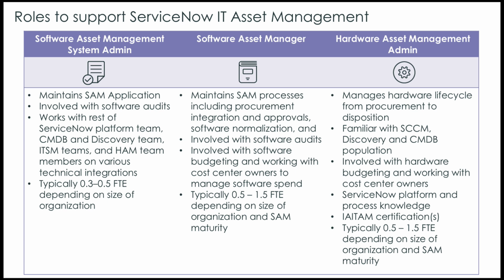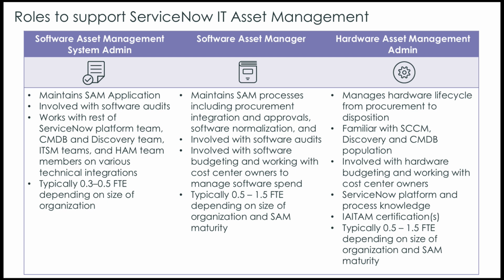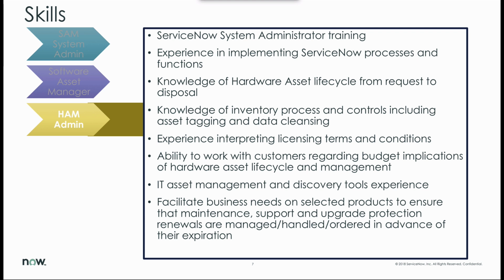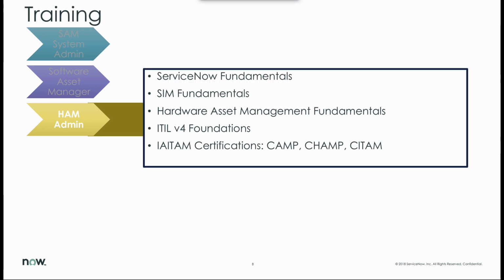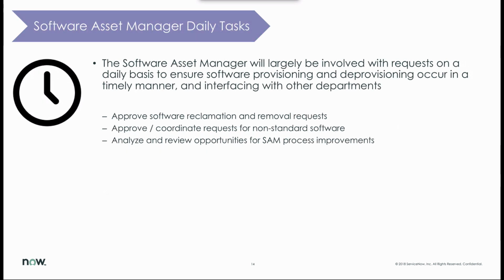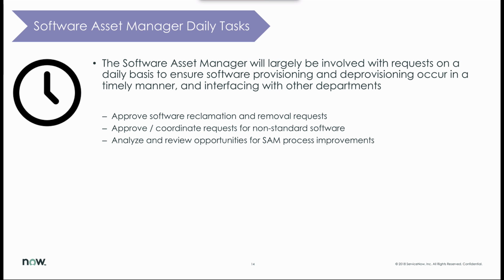ITAM Support Skills and Training